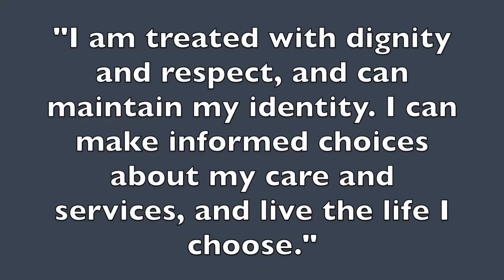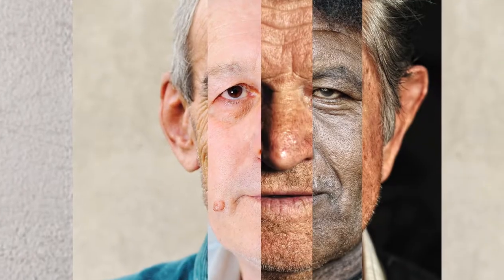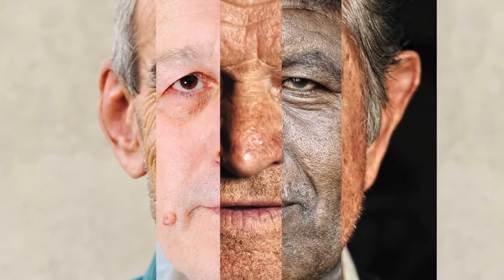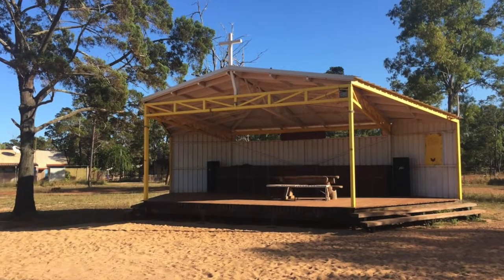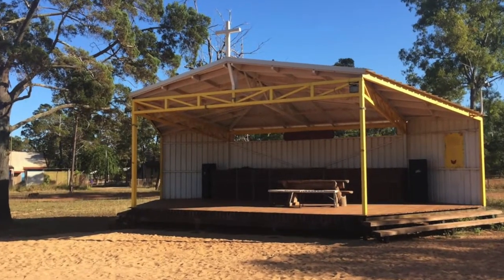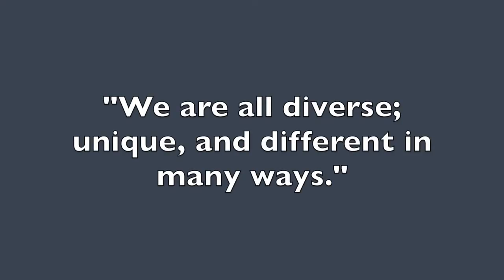Consumer Dignity & Choice - Aged Care Standard One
Standard One of the Aged Care Standards is all about ensuring that the individual remains in control and at the centre of care planning and delivery. It's about recognising the person's chosen identity and about making sure they have enough information to make informed choices.

Looking to improve your skills, get access to our note writing tips sheet and course on: Writing professional progress notes

or alternatively you can find a number of resources on the